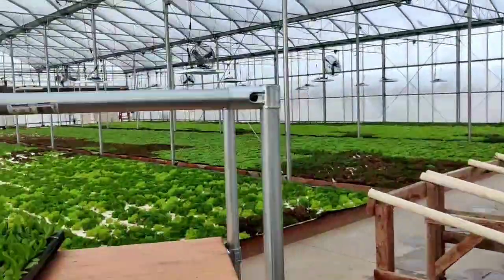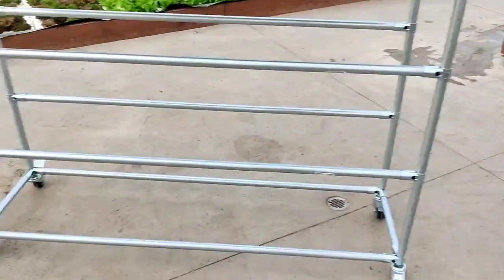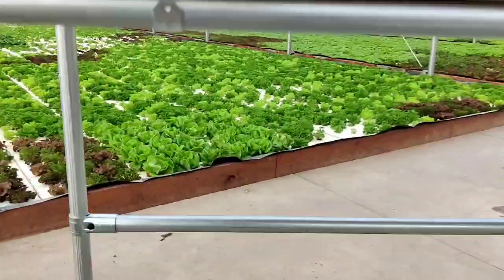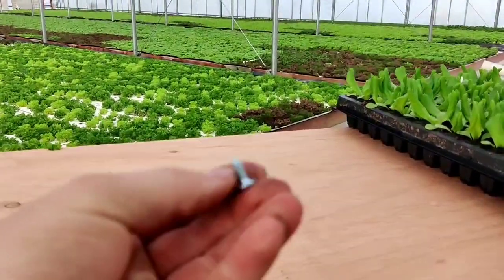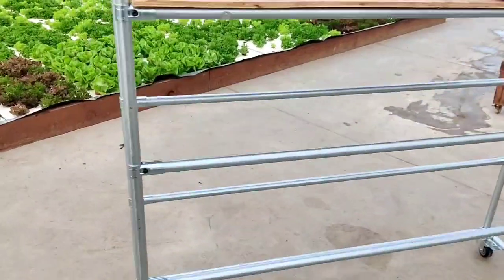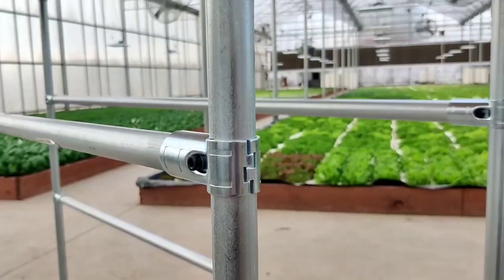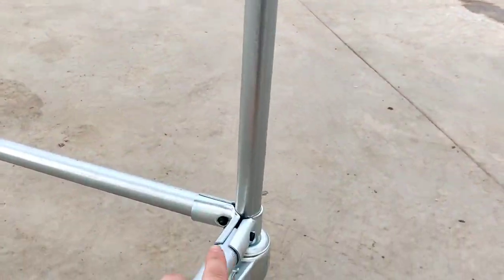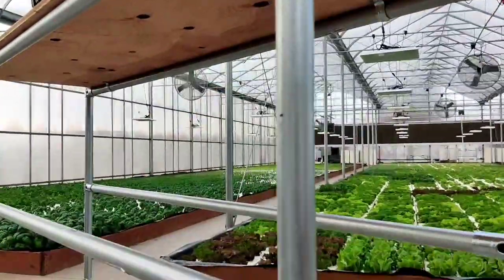FastCap flexible shelving with the FastPipe EMT Connector | Product Review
In this video, we are going to show the  “FastCap flexible shelving with the FastPipe EMT Connector | Product Review.”

Say goodbye to clunky, inflexible shelves - Learn how these EMT connectors can transform your garden and home organization.

I recently made a card using fast caps and new EMT connectors. These connectors are highly well-made and user-friendly. The best part is you don't have to pay for shipping to get the pipe to your house, and you can go to your local Home Depot or Lowe's and pick it up. Using an EMT strap was perfect for fastening down my shelving.

The connectors are robust, and the flexibility they provide is impressive. I didn't even realize that these two-piece connectors make it super easy to add or remove shelves. Overall, these connectors are a game changer, and I highly recommend them.

Timestamps

00:00:00 – Intro
00:00:10 – FastCap EMT Connector Product Review
00:00:30 – Strong EMT Connector
00:00:40 – Amazing Flexibility
00:00:52 – Outro